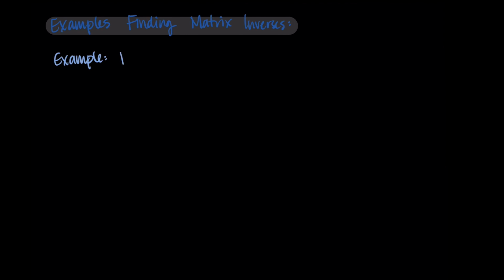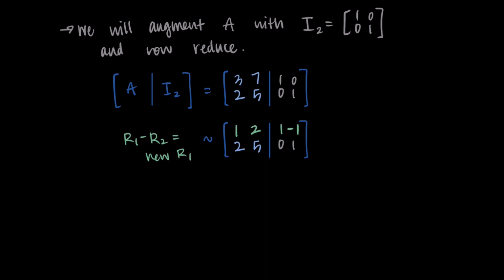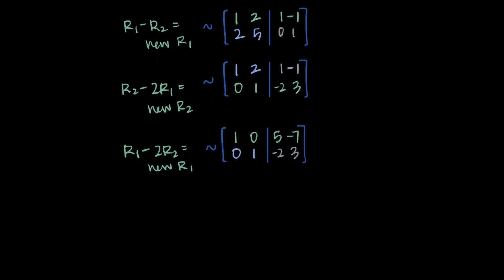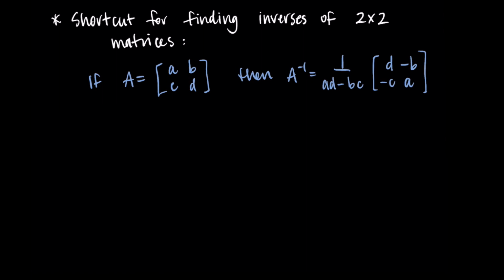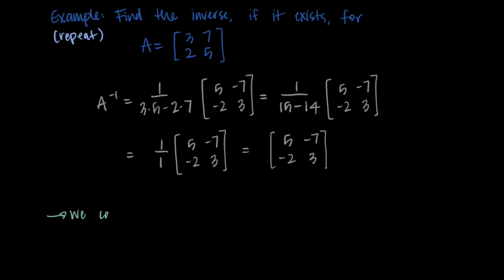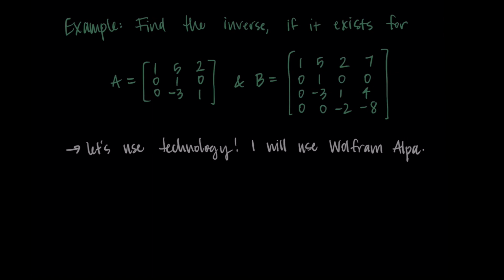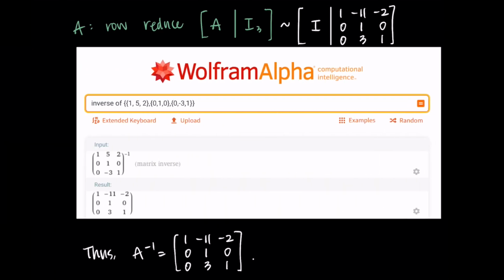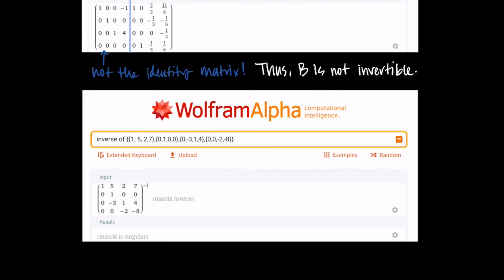Examples with Inverse Matrices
This video is in Module 6 of my Linear Algebra course! (video 3/5) View the rest of the module

This video shows examples of how to find the inverse of a matrix by hand (2x2) and using technology (3x3 and 4x4).